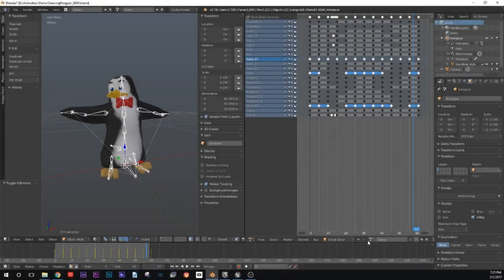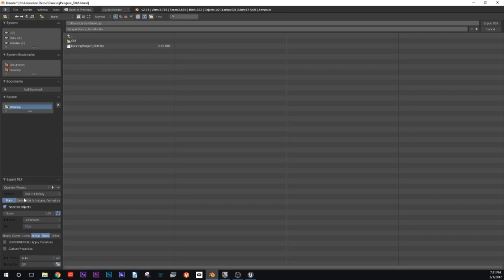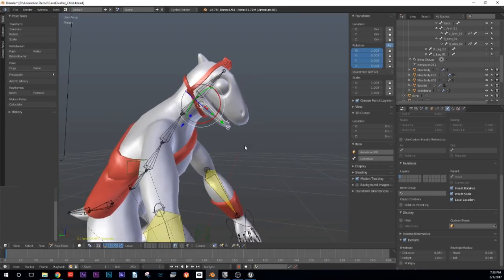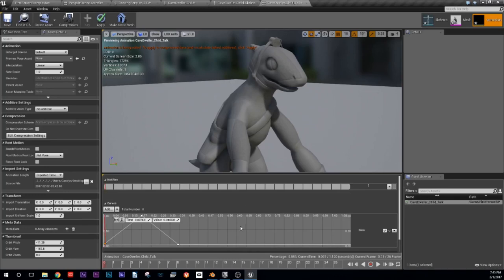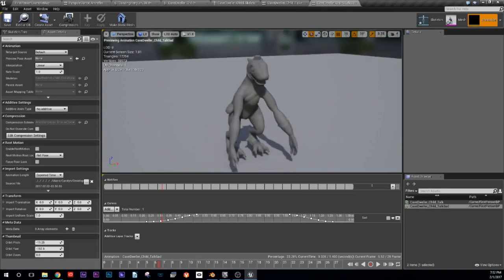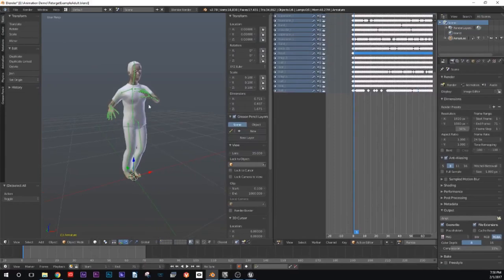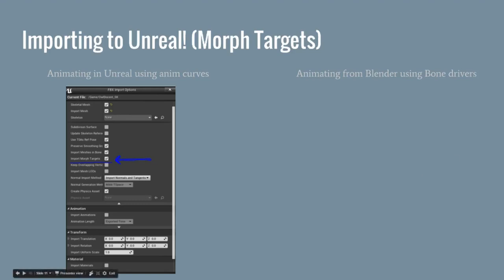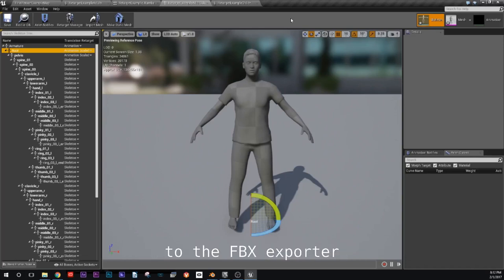Making Game Animation Workflow آموزش رویش گیم سازی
this is the video you can learn the workflows of blender and unreal engine 4. Unreal Engine is very powerful software to make games.